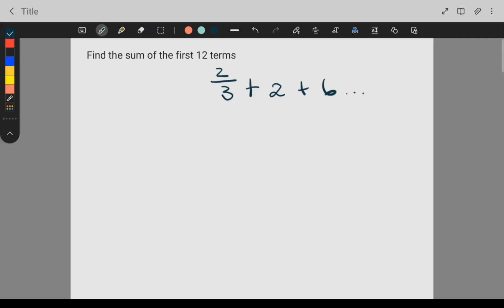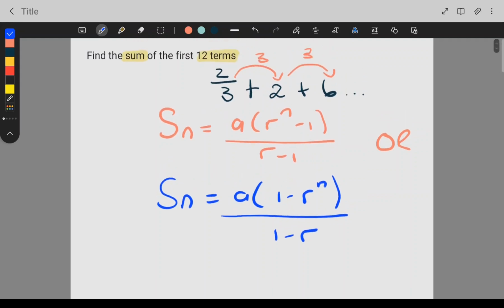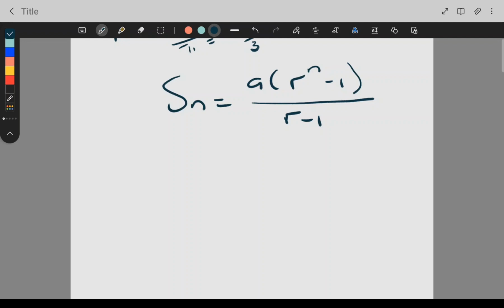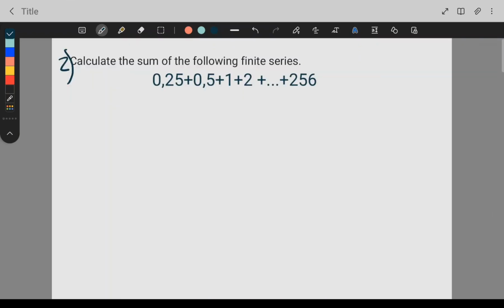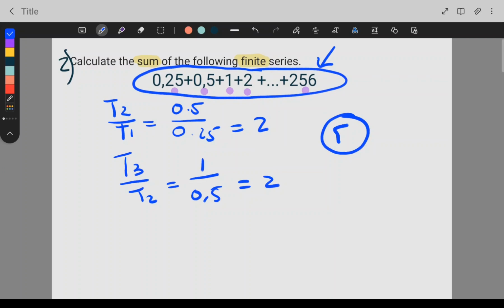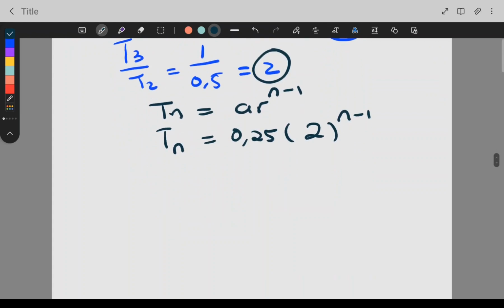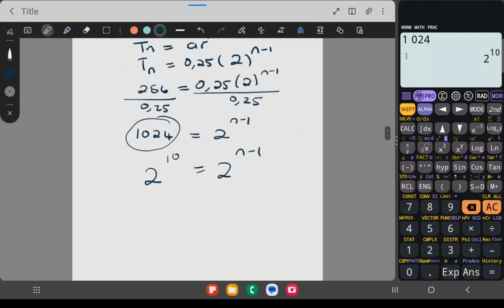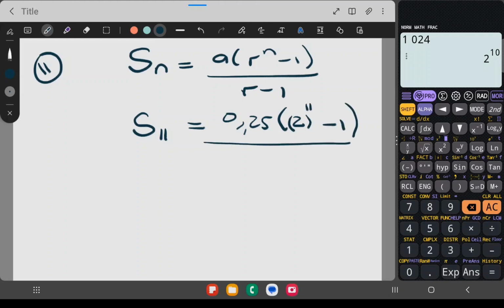sum of a geometric series